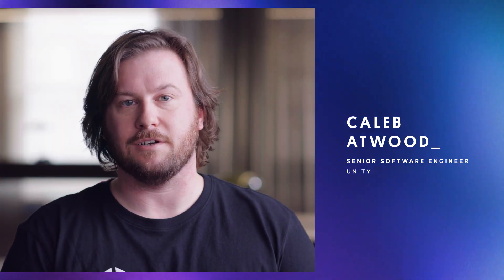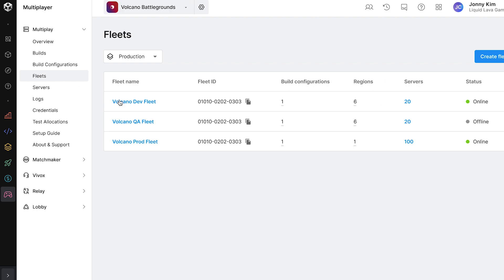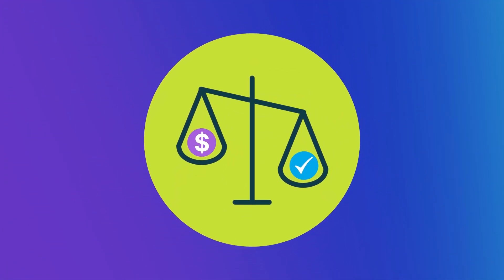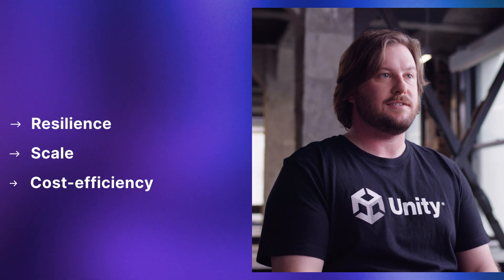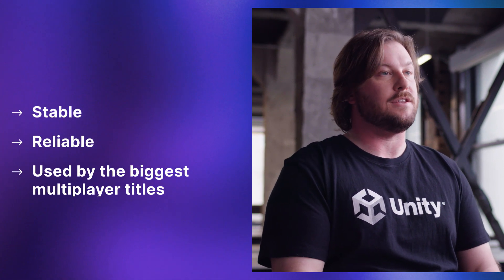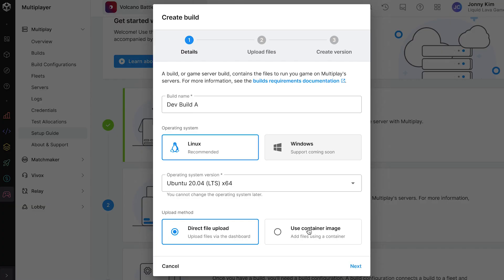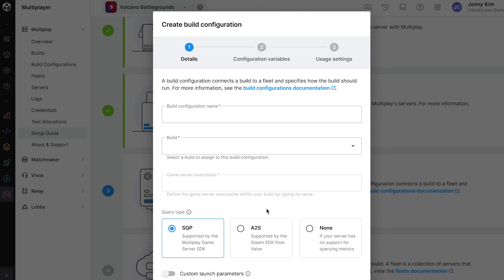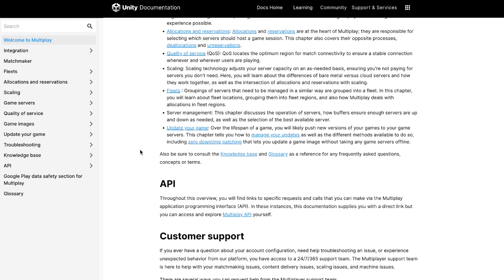What is Game Server Hosting (Multiplay)? | Unity Gaming Services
Learn how to use Unity Game Server Hosting (Multiplay) to support multiplayer games at any scale.

In-house expert Caleb gives you a quick overview of how our Game Server Hosting solution works and how to get started with it.

0.00 Introduction
0.18 Cost efficiency
0.43 Multiplay
1.03 Hybrid Cloud
1.33 Outro

⭐ Learn more about getting started with Unity Game Server Hosting (Multiplay)